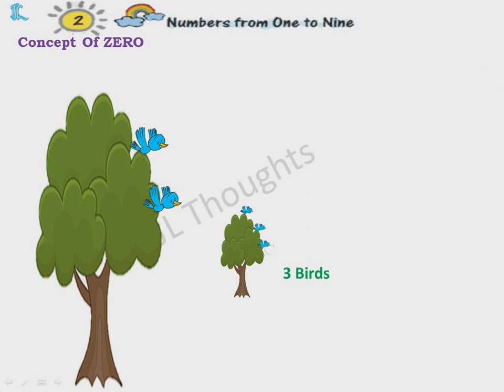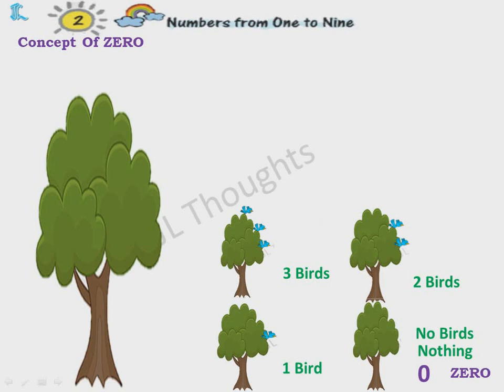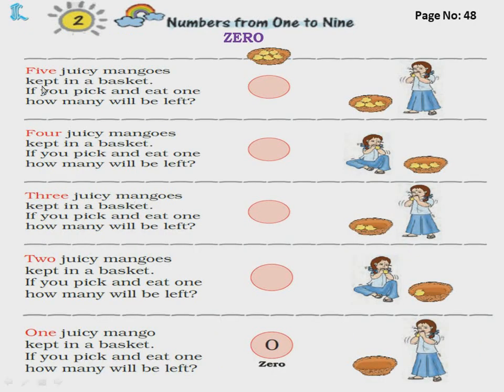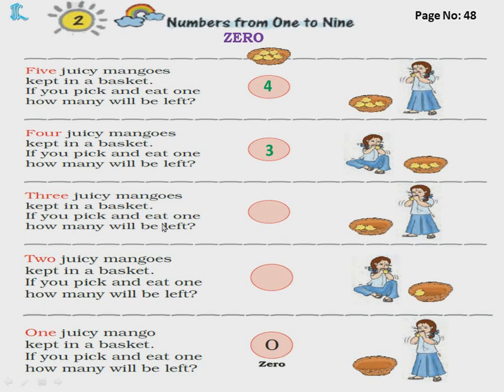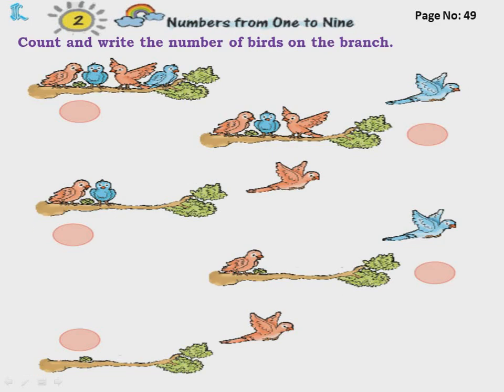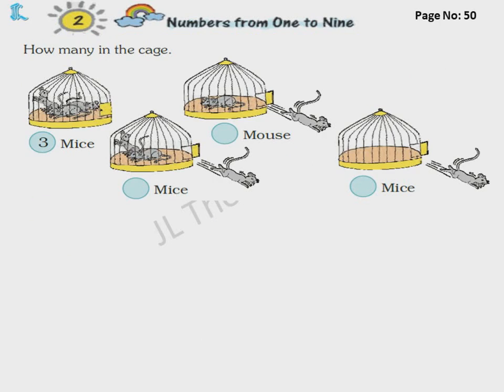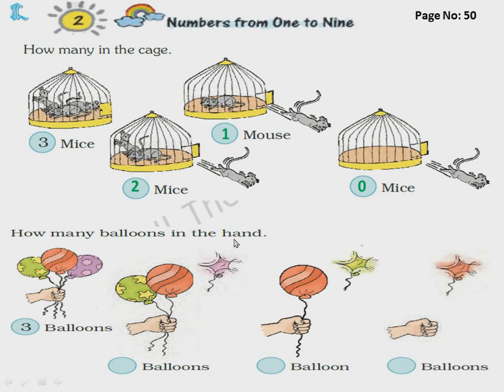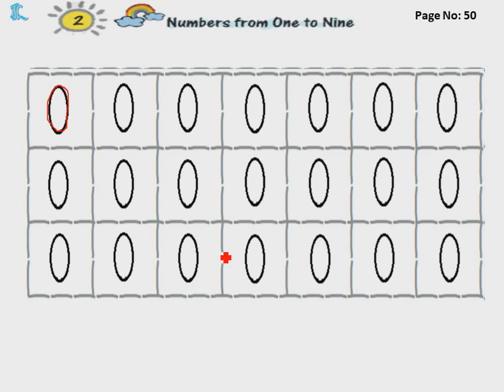Numbers from one to nine| part 4|class1| chapter 2|Math-Magic|NCERT|Zero concept| Number 0 for Kids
This is a chapter of class 1 Maths from Math - Magic book .

This is according to NCERT text book maths text book class 1.

This video is about chapter 2 of math magic mathematics class 1 Numbers from one to nine Part 4.

Chapter : 2
Name: Numbers from one to nine

Numbers From One to Nine,
Numbers From One to Nine Class1,
Numbers From One to Nine Class1 Part4,
Numbers From One to Nine Part4,
Numbers From One to Nine Chapter-2 class1,
Numbers From One to Nine Chapter 2 class1 MathMagic,
Numbers From One to Nine Class1 Maths,
Numbers From One to Nine Class1 for KV,
Zero concept,
Concept of Zero,
Number 0 for Kids,
Zero concept for Kindergarten,
Zero number,